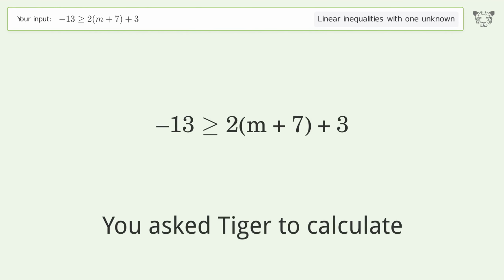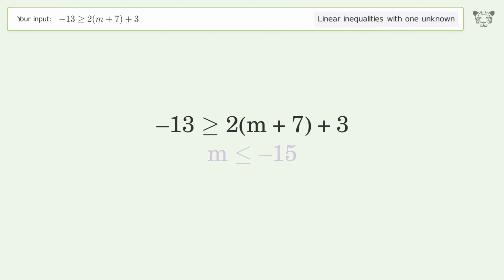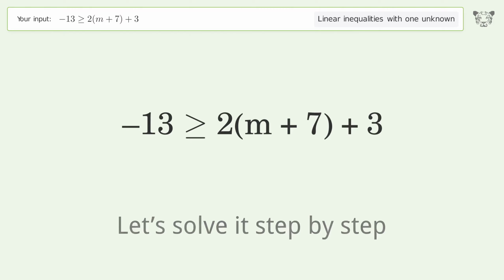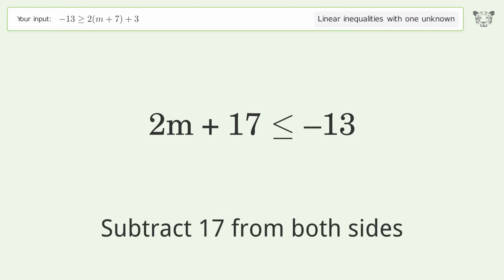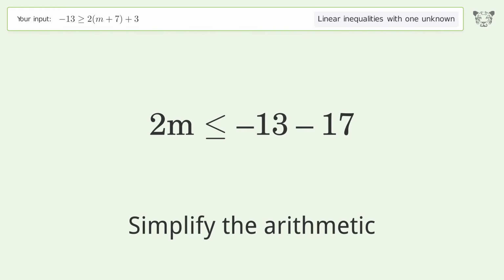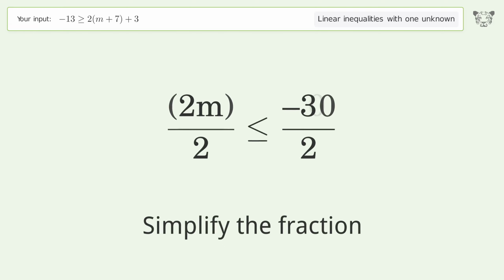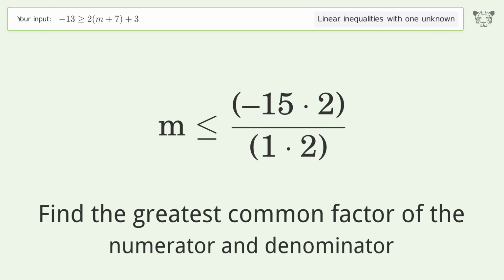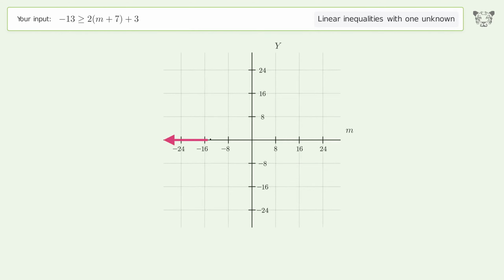Solving Linear Inequalities: -13 is Greater Than or Equal to 2(m+7)+3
Struggling with -13 is Greater Than or Equal to 2(m+7)+3? Watch our step-by-step video on Tiger Algebra to master this linear inequality effortlessly. Also, check out for more tips and tricks